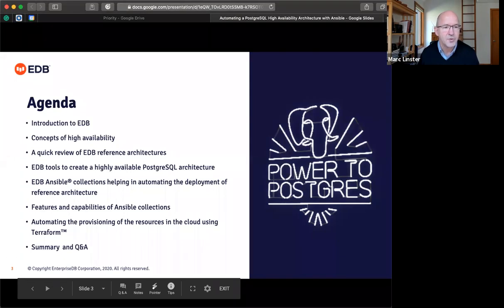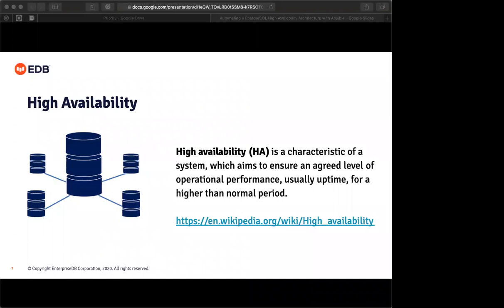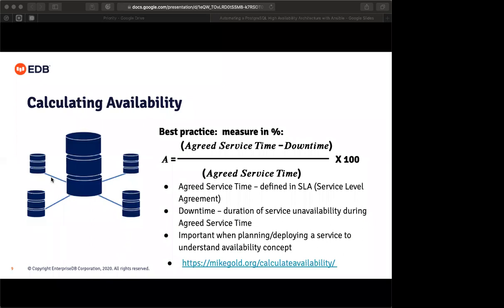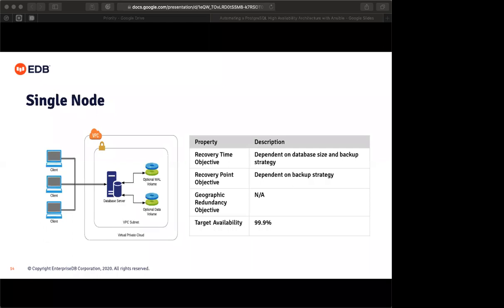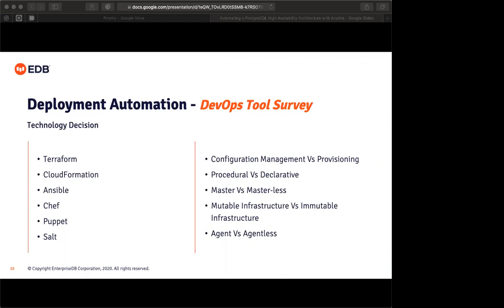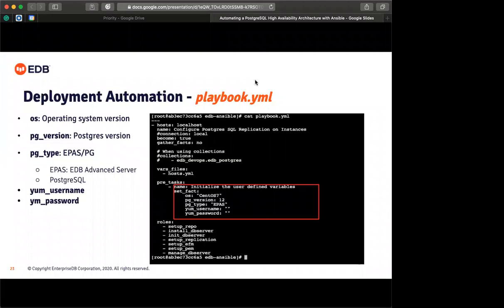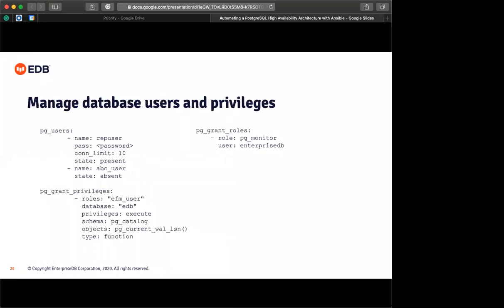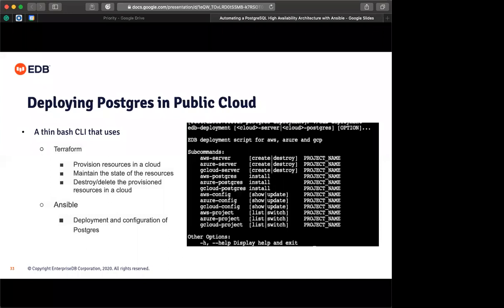Automating a PostgreSQL High Availability Architecture with Ansible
Highly available databases are essential to organizations depending on mission-critical, 24/7 access to data. Postgres is widely recognized as an excellent open-source database, with critical maturity and features that allow organizations to scale and achieve high availability.

EDB reference architectures are designed to help new and existing users alike to quickly design a deployment architecture that suits their needs. Users can use these reference architectures as a blueprint or as the basis for a design that enhances and extends the functionality and features offered.

This webinar will explore:
- Concepts of High Availability
- Quick review of EDB reference architectures
- EDB tools to create a highly available PostgreSQL architecture
- Options for automating the deployment of reference architectures
- EDB Ansible® roles helping in automating the deployment of reference architectures
- Features and capabilities of Ansible roles
- Automating the provisioning of the resources in the cloud using Terraform™

Speakers:
Marc Linster, Chief Technology Officer, EDB
Vibhor Kumar, Chief Performance Architect, EDB